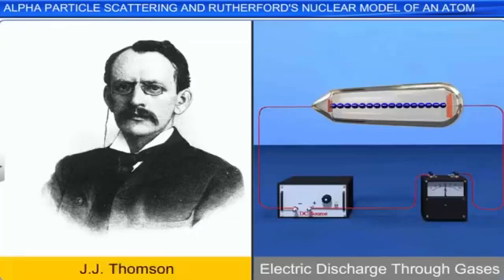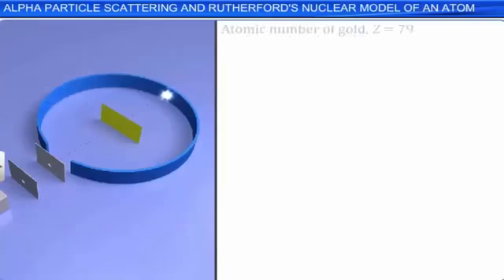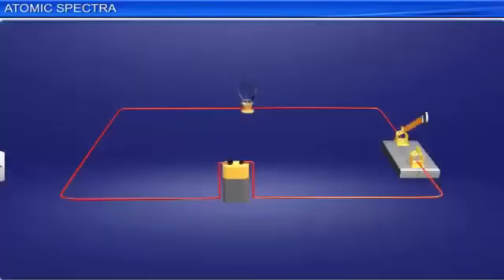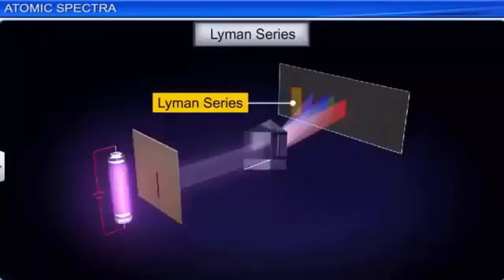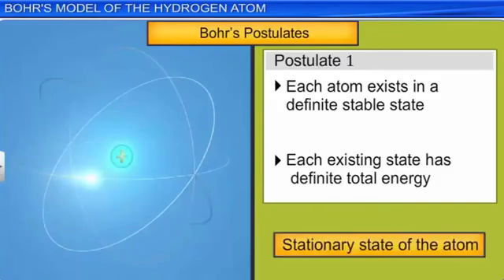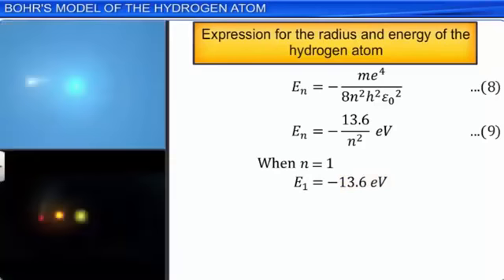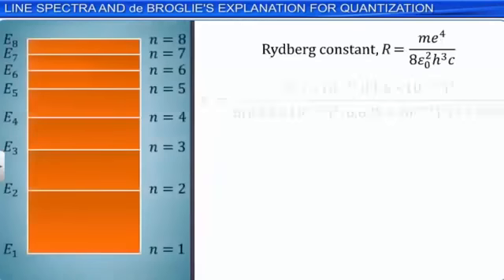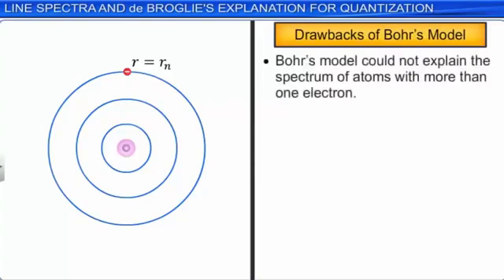NCERT PHYSICS-ATOMS AND NUCLEI |NEET|MEDICPREP|STAY CONNECTED